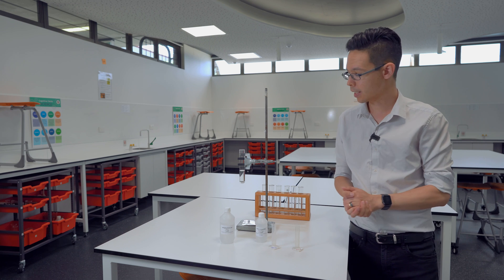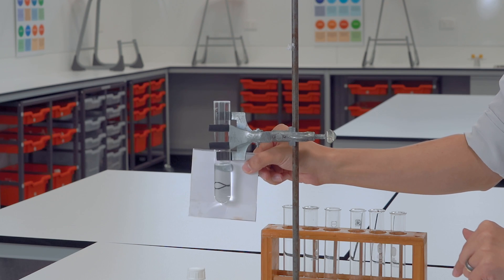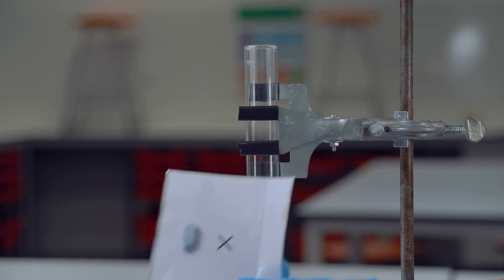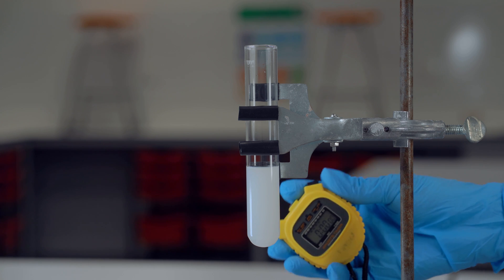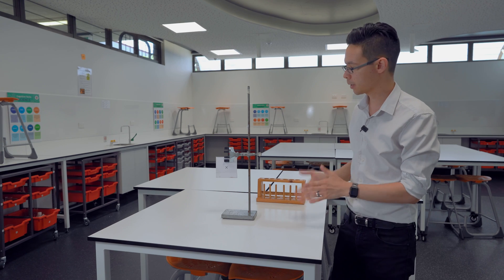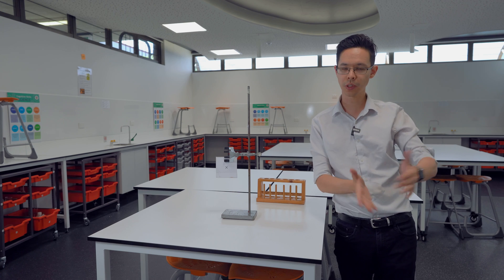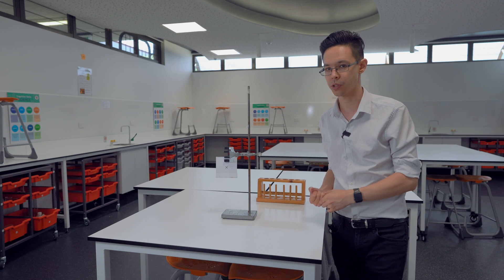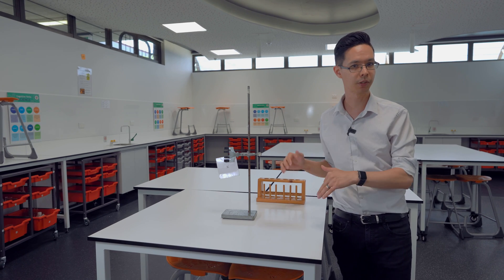Reaction Rate - Hydrochloric acid + Sodium Thiosulfate (Concentration)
A close up view of the classic experiment between Hydrochloric Acid and Sodium Thiosulfate (producing a sulfur precipitate), with varying concentrations of sodium thiosuflate. Useful for those who want to do the data analysis at home (you can make a table of conc, time, and rate, then use that to build a conc vs time graph, and conc vs rate graph).